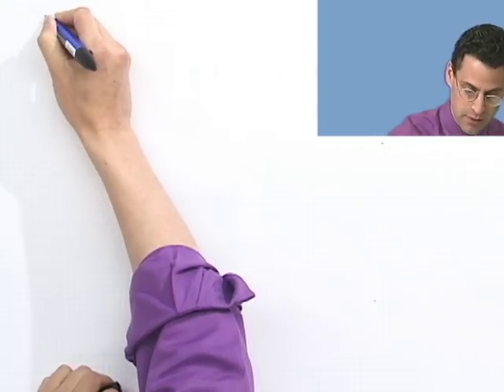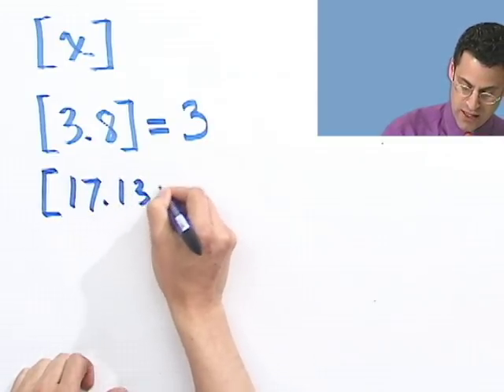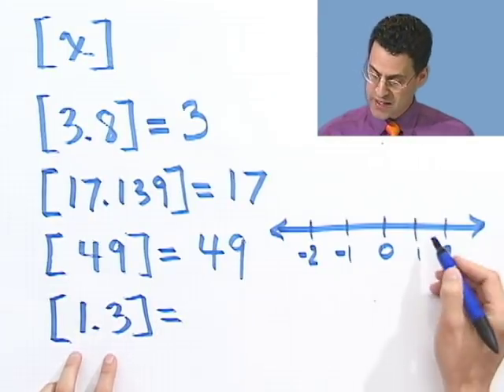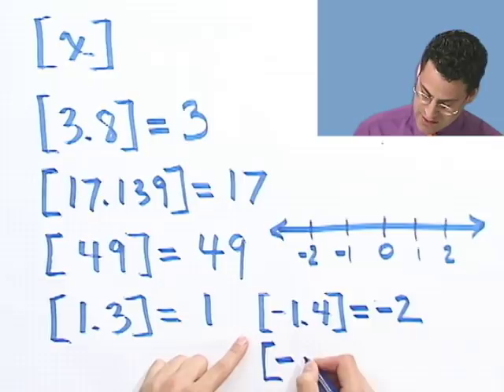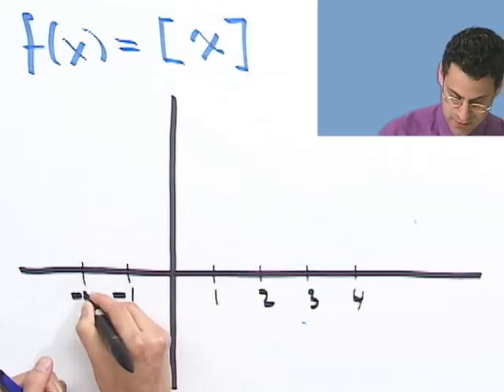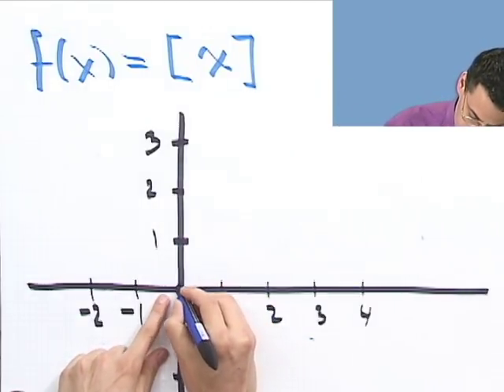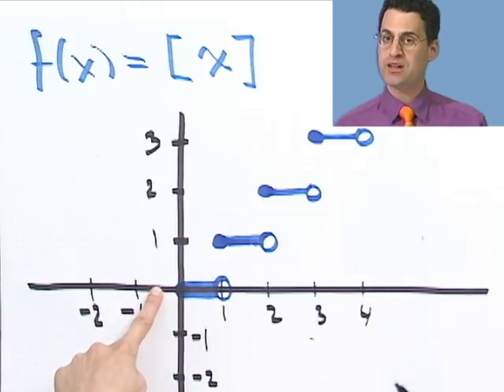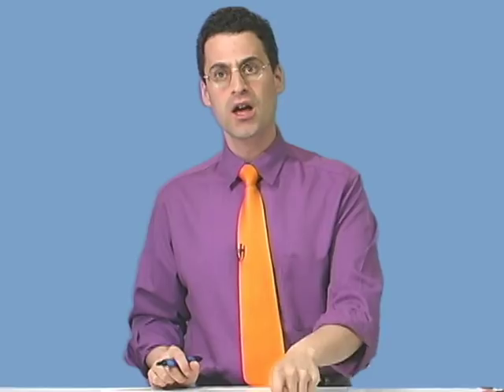The Greatest Integer Function